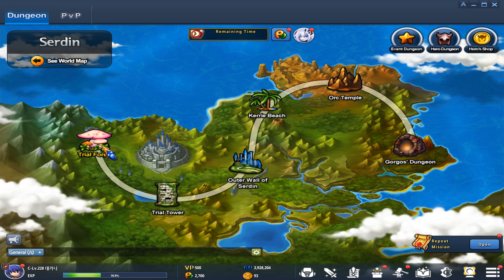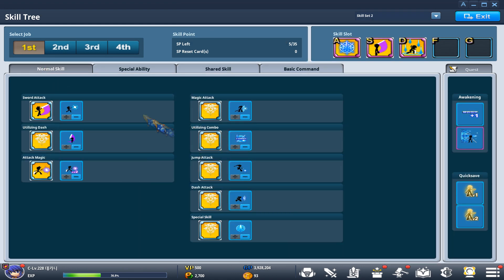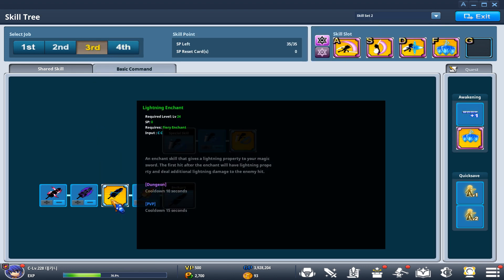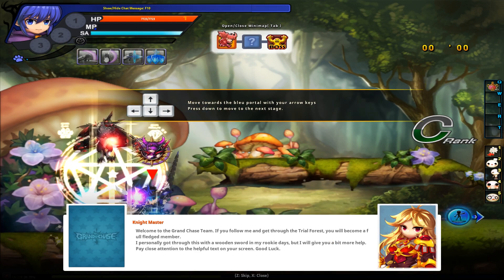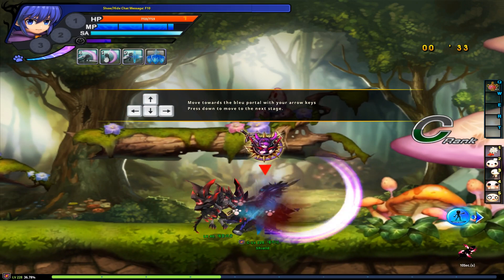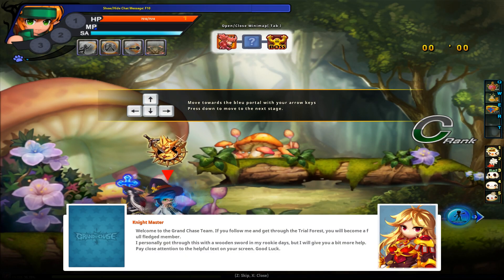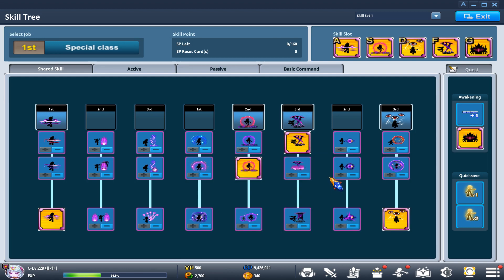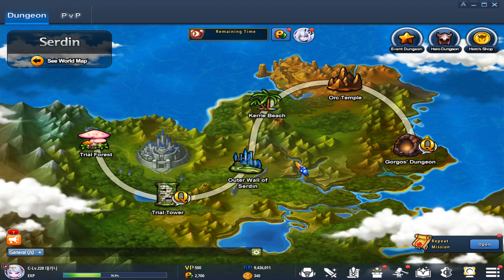Grand Chase Classic- Did You Know About Skill Set Changing?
In this video I will teach you how to use double totems on Ryan, 2 Enchant's on Ronan and some tips and tricks on the skill tree. Make sure comment and like the video for more guides and stuff in the future!